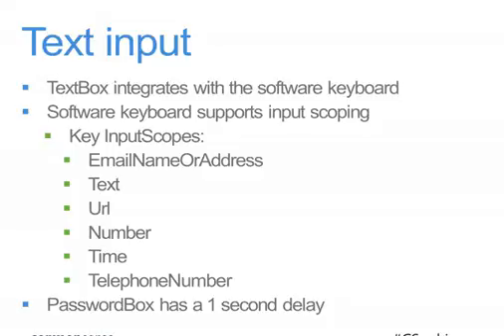How to develop a Windows Phone 7 app SD clip17